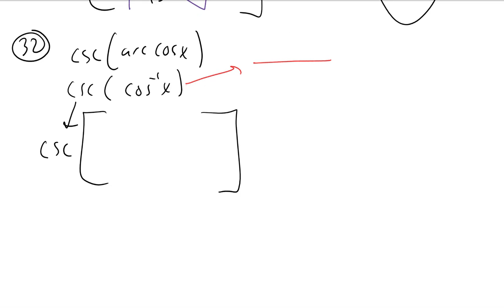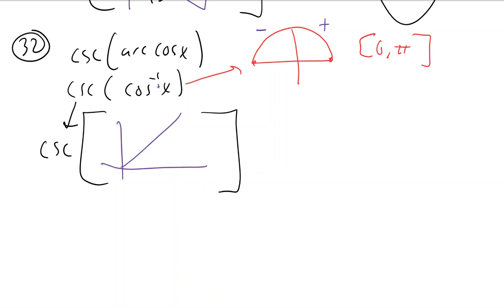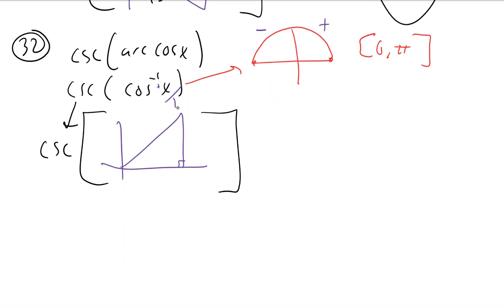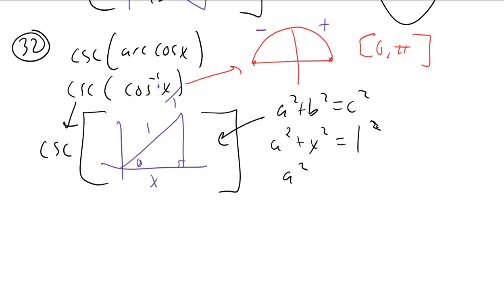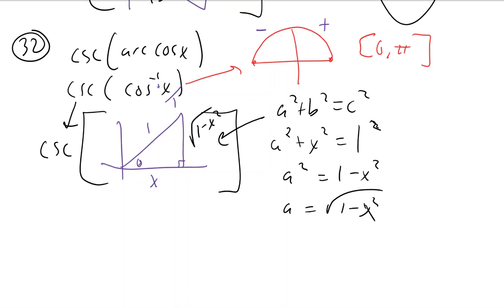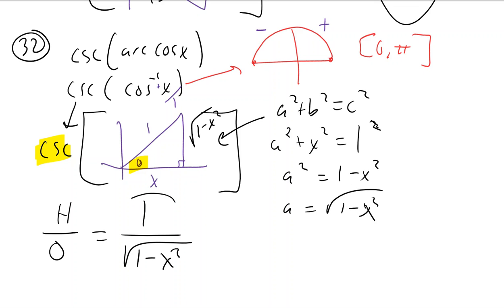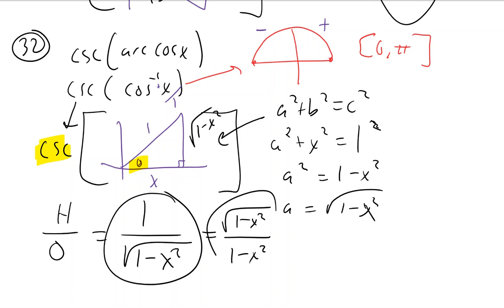Precal - Fall Semester Exam Review - #32